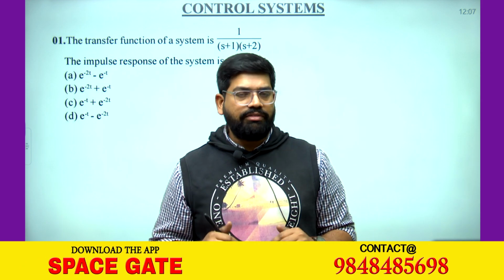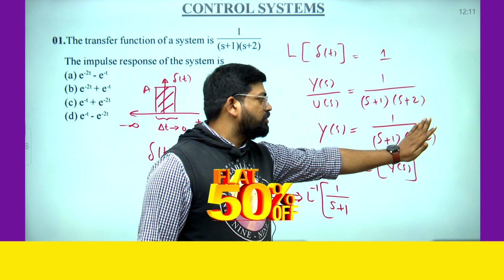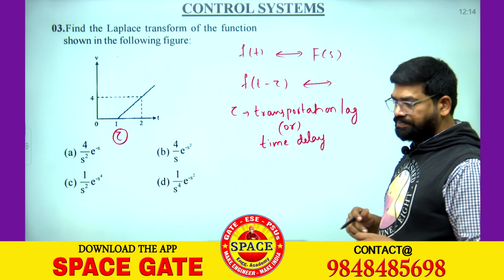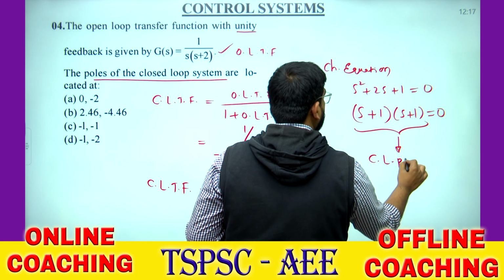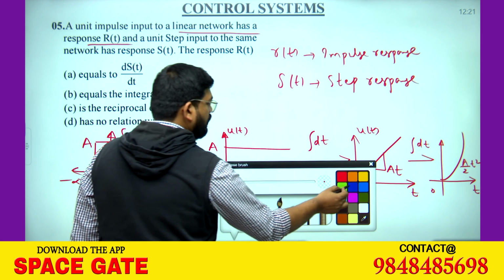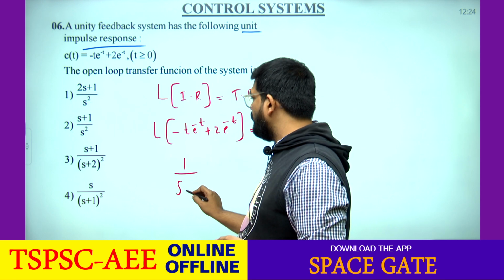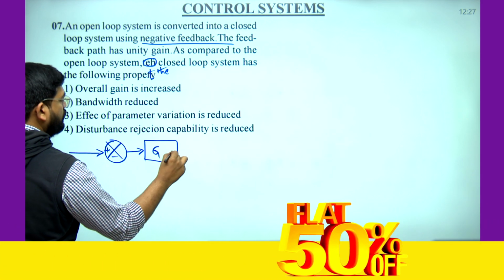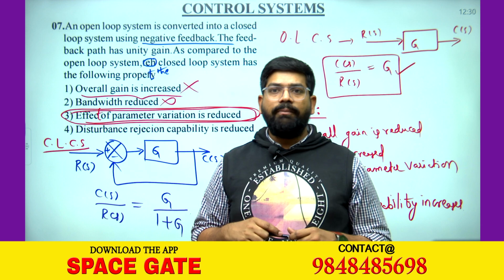TSPSC-AEE II Transfor Function & Impulse Response II SAIMEDHA KOTI HYD.